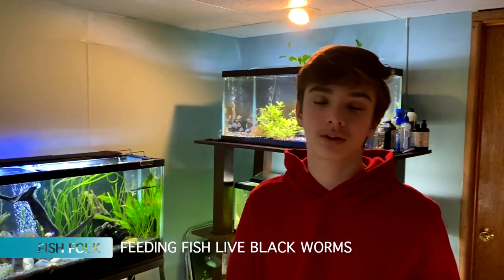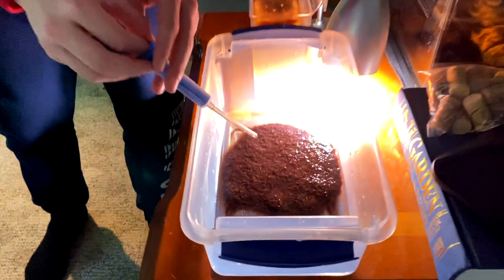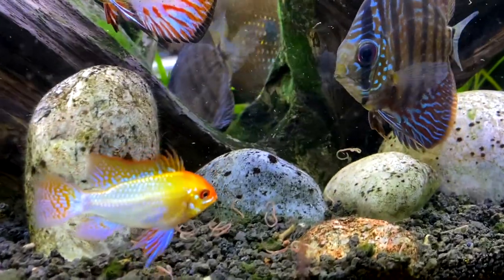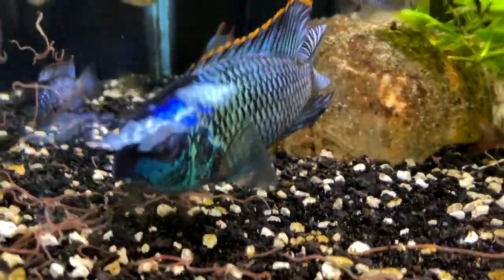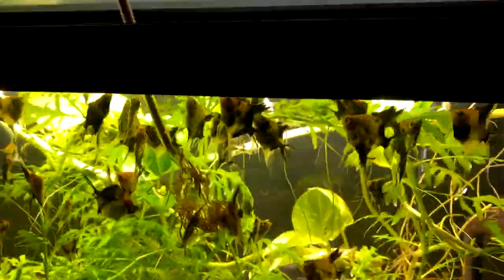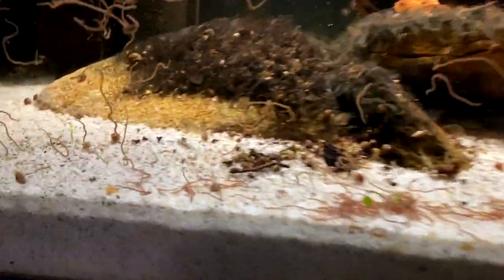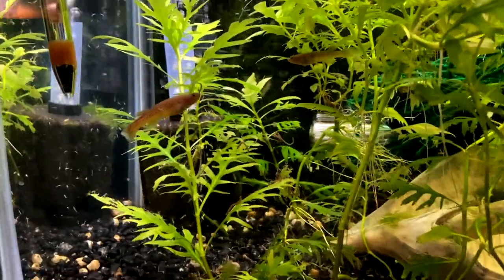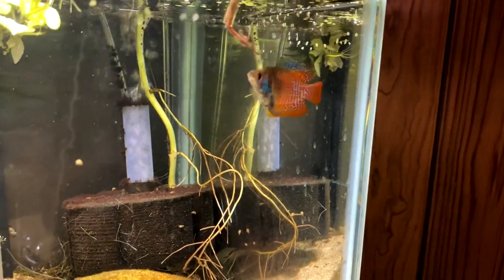Feeding Fish Black Worms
If you want to meet your fish all over again . . . you'll see a side of them you've rarely seen when you feed them live black worms. Most LFS can order these in for you. Watch and see how our fish go crazy for this living spaghetti!